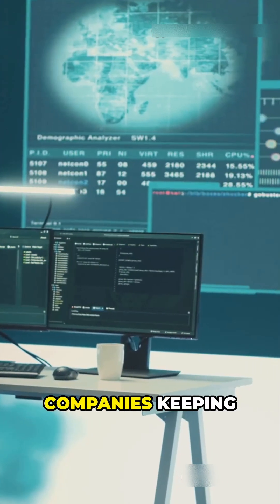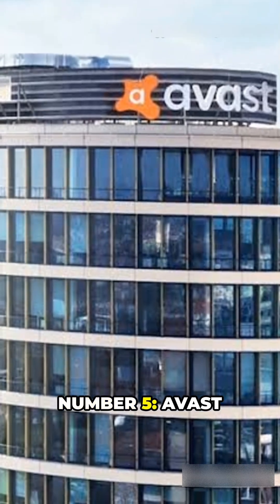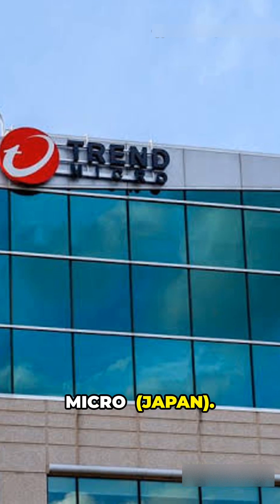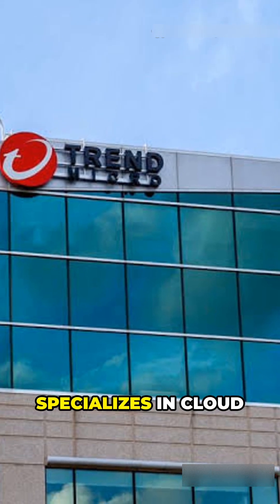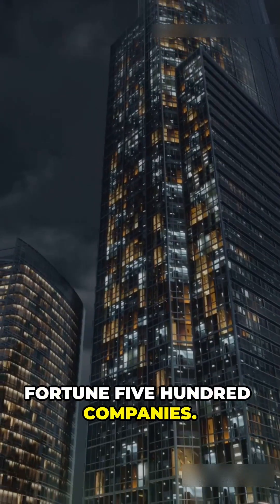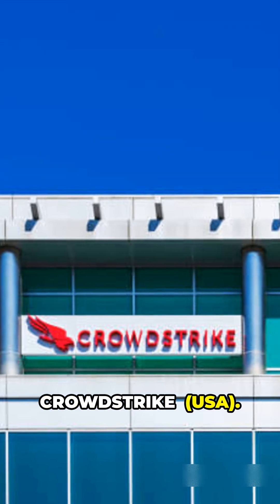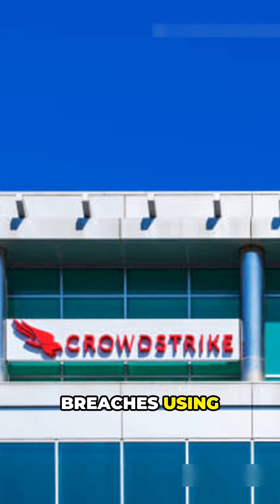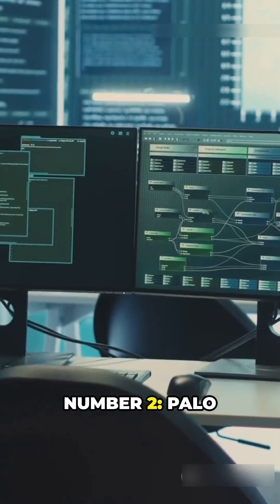Top 5 Cybersecurity Companies Protecting the World in 2025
These are the Top 5 cybersecurity companies keeping the world safe in 2025! From AI-powered threat detection to global network defense, these giants protect your data every second. Watch till the end to see who's ranked #1.
🎥 This video is generated with the help of AI for educational and entertainment purposes.